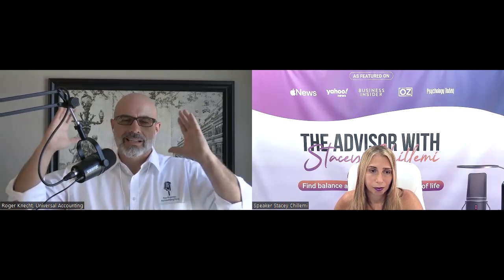Mastering KPIs: The Key to Unlocking Financial Success in Accounting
In this captivating episode, Stacey Chillemi hosts Roger Knecht from Universal Accounting Center to explore the dynamic world of accounting. Together, they dissect the core accounting services of Leading, Lagging, and Financials, unveiling how these pillars drive business success and financial stability. Gain exclusive insights and actionable strategies tailored for accounting professionals and business owners looking to enhance their financial acumen and grow their enterprises.

Explore the specialized accounting training and certification programs at Universal Accounting Center

E-Book: Your Profit & Growth Expert

Spread the word! LIKE 👍 and SHARE 📲 this video or leave a comment 💬 to help direct attention to the stories that matter.

Before you leave, check out these links for various tools and tips. Trust us, you won't want to miss out! 🔥✨🎧👉💥

FREE How To Launch A Profitable Podcast Checklist - How To Launch A Profitable Podcast